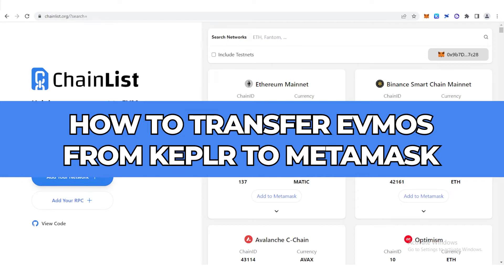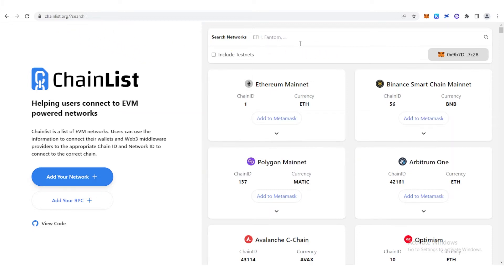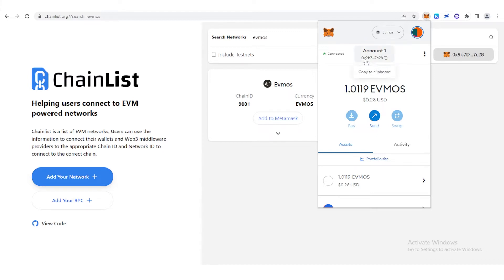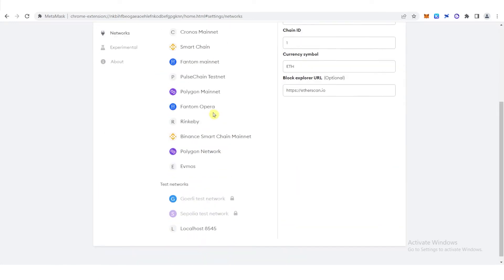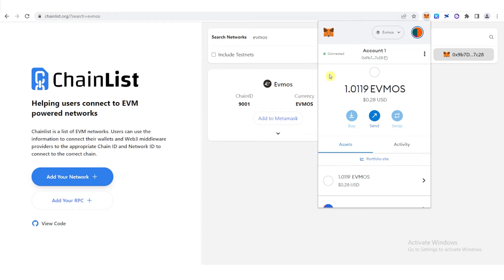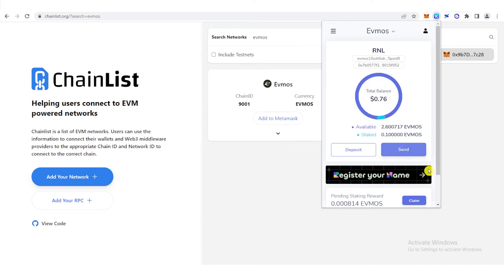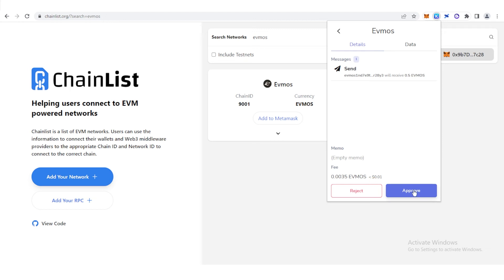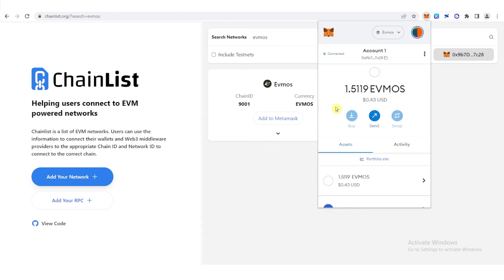How to Transfer EVMOS from KEPLR to METAMASK (Step by Step)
In this quick video, I will show you How to Transfer EVMOS from KEPLR to METAMASK step by step.

In this comprehensive tutorial, we'll guide you through the process of transferring EVMOS from Keplr to Metamask, enabling you to seamlessly manage your EVMOS assets across different wallet platforms. Whether you're looking to stake, claim an airdrop, or explore new opportunities, this guide has you covered.

We provide clear, step-by-step instructions to ensure a smooth and secure transfer. This tutorial is designed to be accessible to crypto enthusiasts of all levels, making it easy for beginners and experienced traders alike.

Learn how to send EVMOS from Keplr to Metamask and gain insights into using both wallet platforms. If you're ready to explore the world of EVMOS within Metamask, this video tutorial is here to help.

Ready to take control of your EVMOS assets within Metamask? Watch our video tutorial to gain valuable insights and practical knowledge on the topic.

This video will be useful if you are looking for:
cosmos ecosystem
evmos ibc transfer
send evmos keplr to metamask